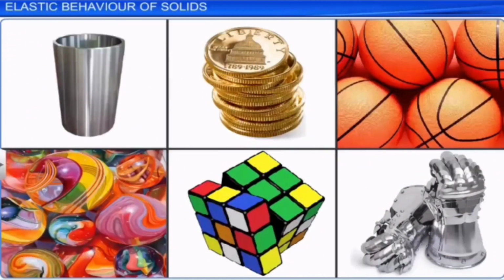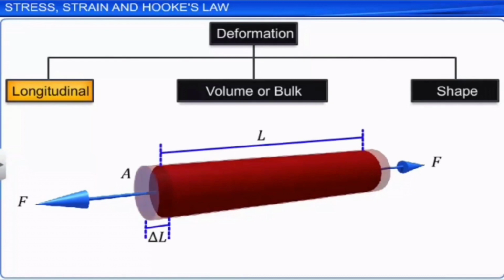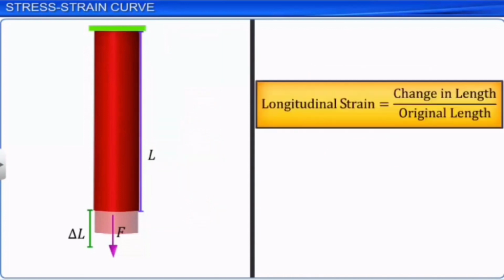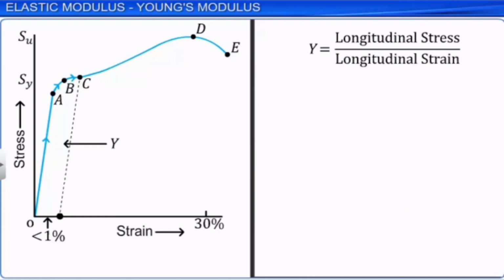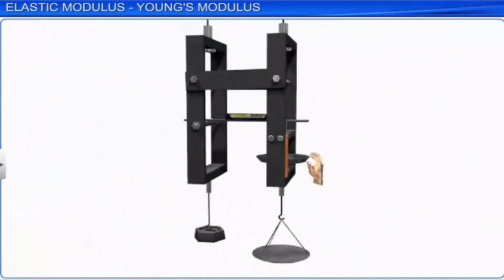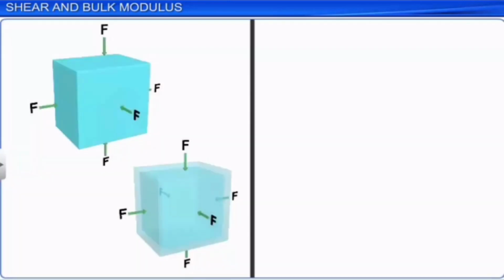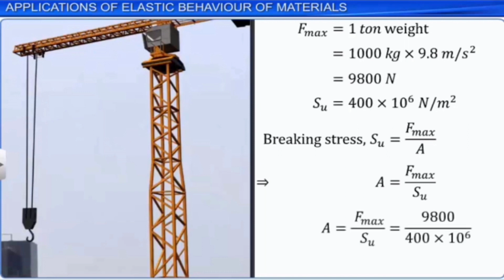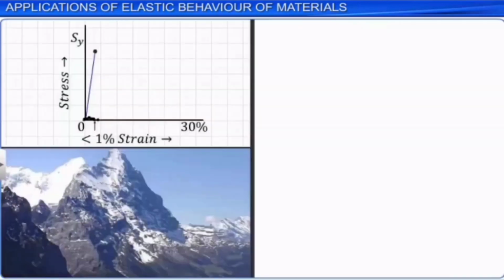Elasticity class 11th | For JEE/NEET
elasticity and the properties of materials.
for JEE and NEET perparation